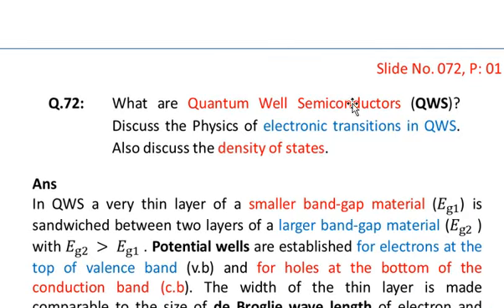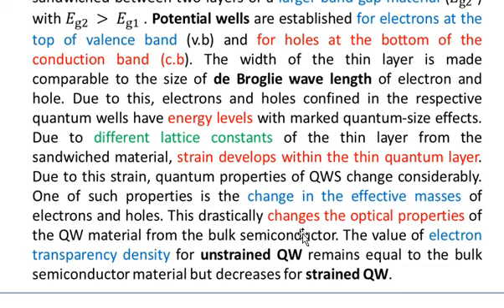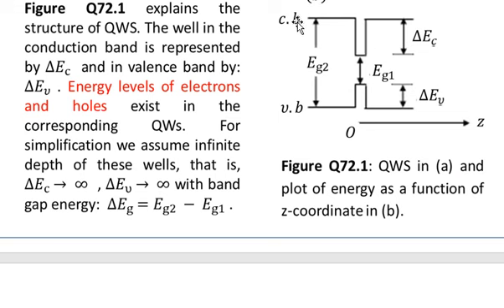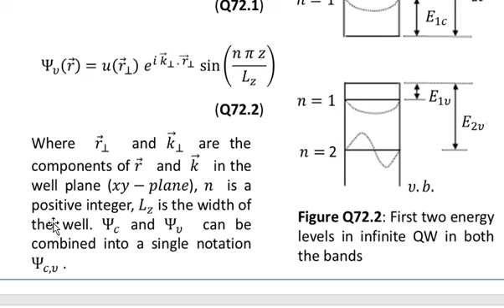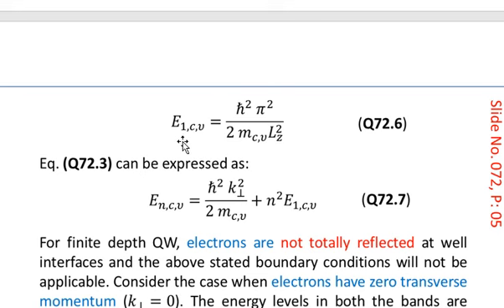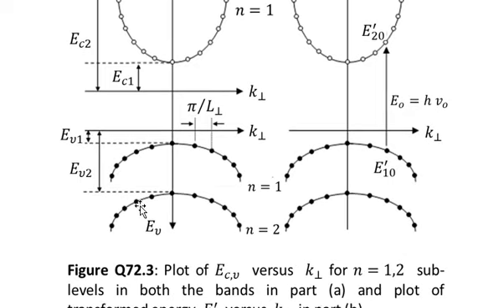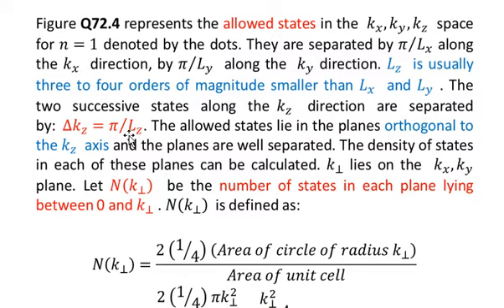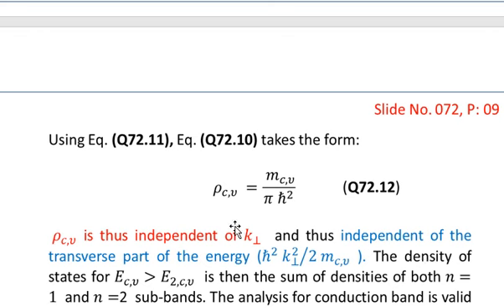Slide072 Quantum Well Semiconductor QWS Electronic Transition Density States Strained Quantum Well